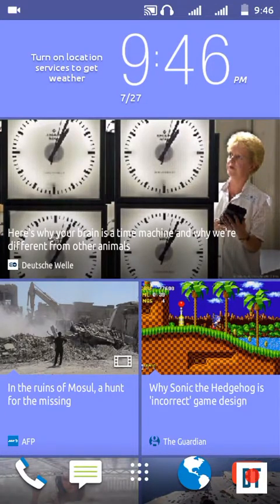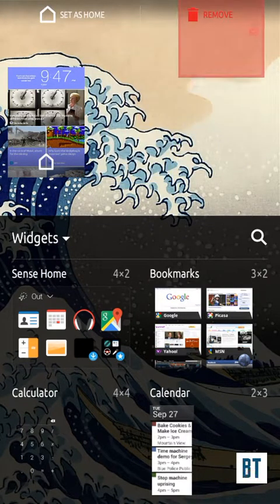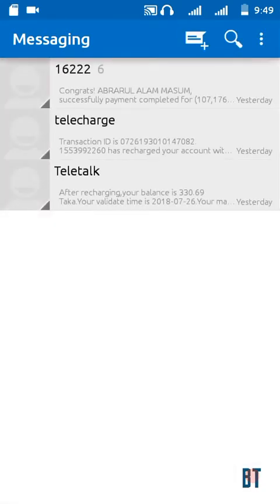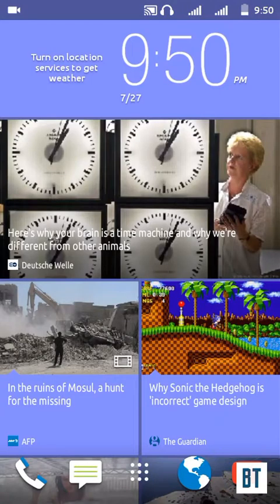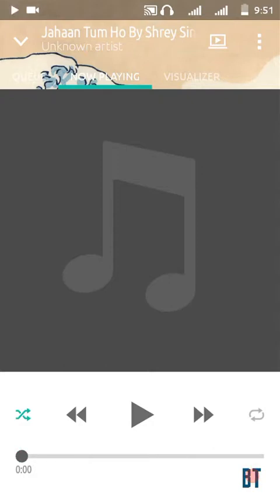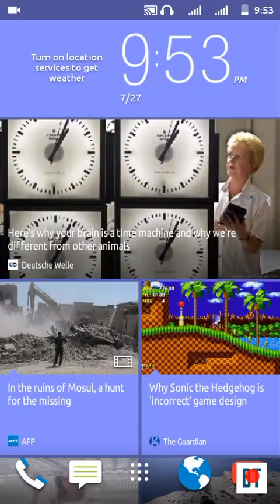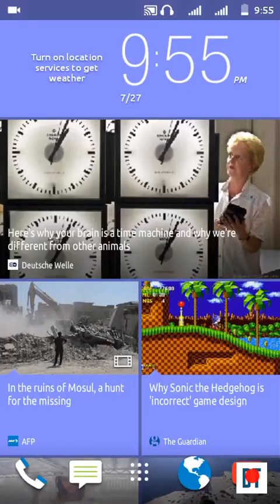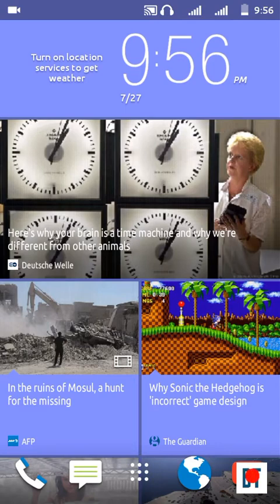HTC Sense OS | Custom Rom Review | For symphony v80 & micromax q380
HTC_Sense_OS for V80
*Base On lp 5.0.2
*Original Sense OS
*added Apps & widgets From HTC one m9
*HTC music
*HTC music visualization effects
*HTC Launcher
*HTC theme engine
*HTC blinkfeed
*HTC File Manager
*HTC Calender
*HTC weather
*HTC clock
*HTC account
*HTC video player
*HTC ui sound
*HTC notifications
*HTC ringtones
*HTC alarms
*HTC bootanimation
*HTC style System ui
*HTC style settings
*best in perfomance
*best in battery
*intelligent power saving mode
*better ram management
*pre rooted with su
*explore more yourself
1st boot takes a lot time ao don't panic
credit: Mmx A107 development group for the rom

flashing procedure: you already know
note:before flashing any rom backup your nvram first in case for invaild imei